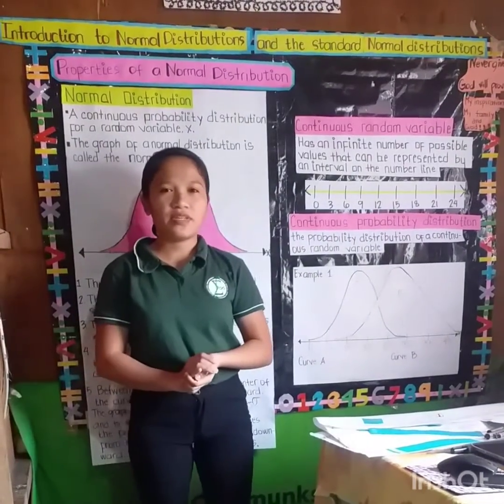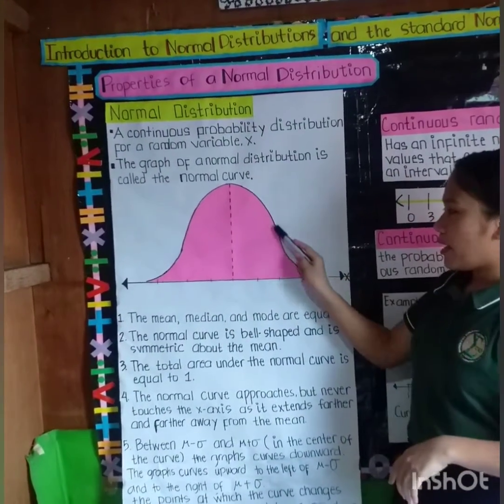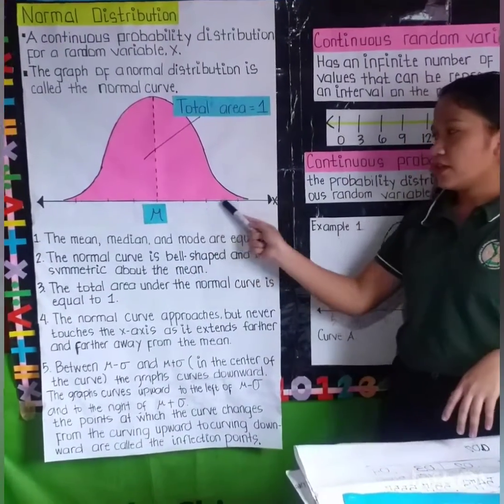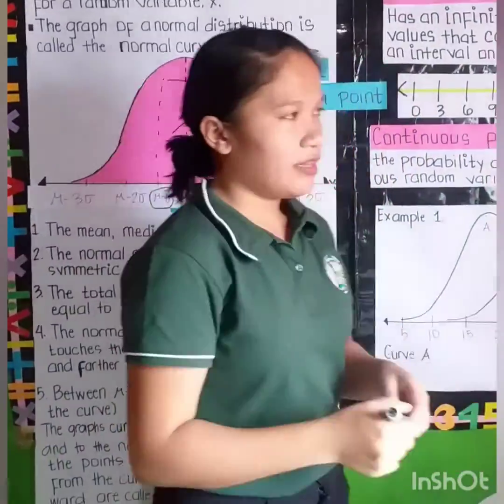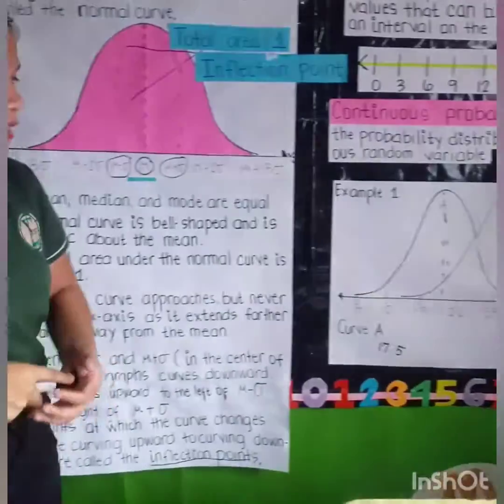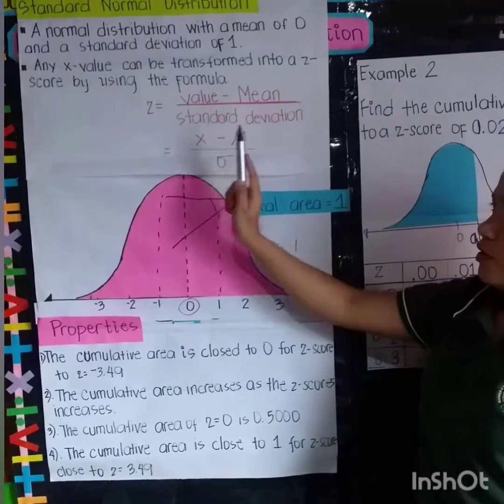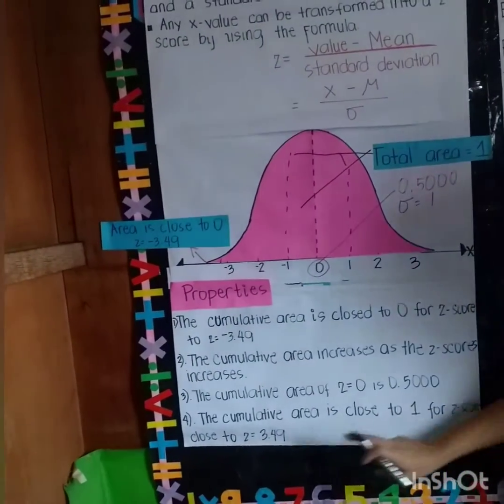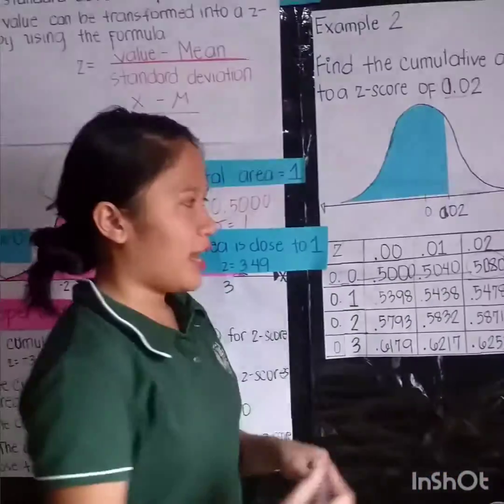Introduction to Normal Distributions by Carmen Gutib